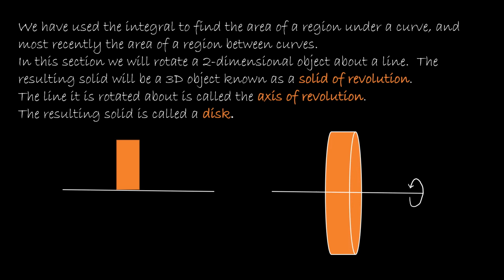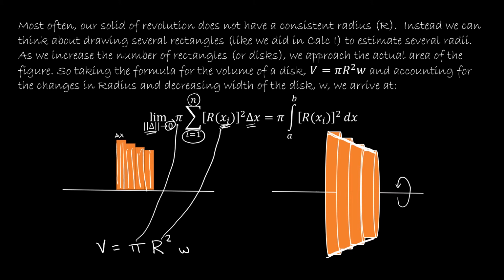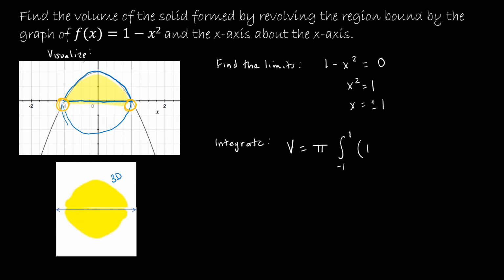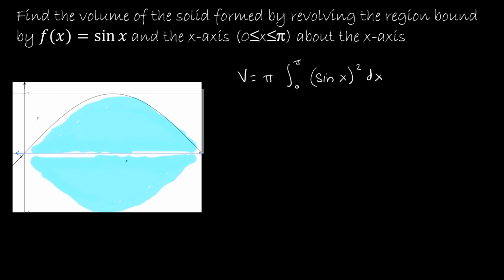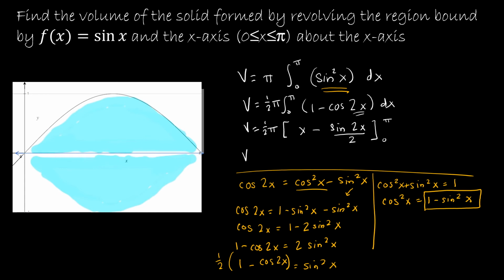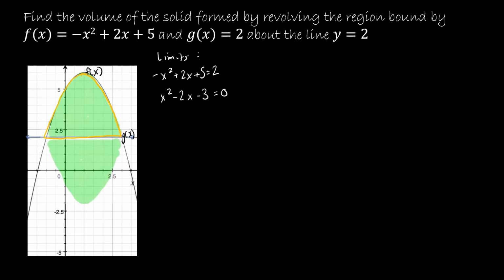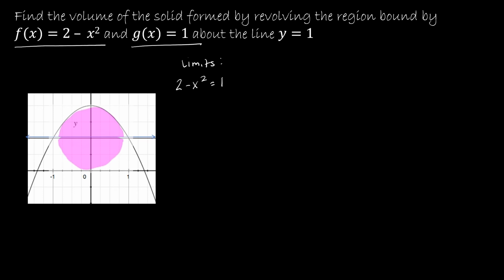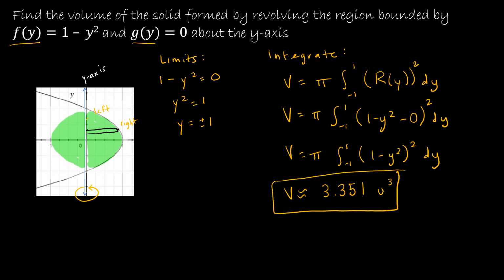Finding Volume Using the Disk Method (7.2.1)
Find volumes of solids of revolution using the disk method. Identify the radius and limits of integration for rotations about an axis or another horizontal or vertical line.

Chapters
0:00 Introduction
0:10 Understanding the Solid of Revolution - Disk
4:48 Volume Around x-Axis
10:25 Volume of Trig Function Around x-Axis
15:38 Volume Around y=2
15:38 Volume Around y=1
22:49 Volume Around y-Axis
25:07 Up Next

Course text: Larson and Edwards, Calculus, 12th edition.